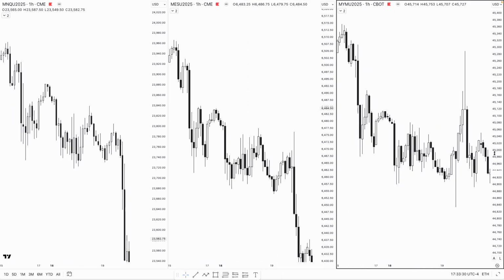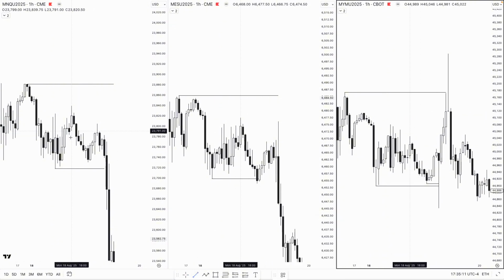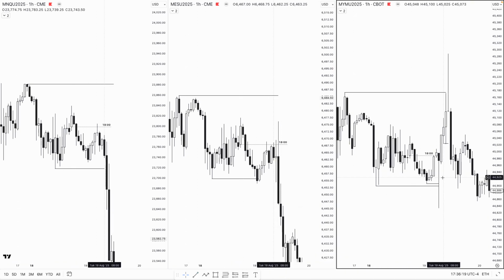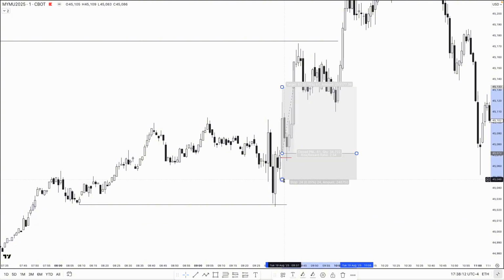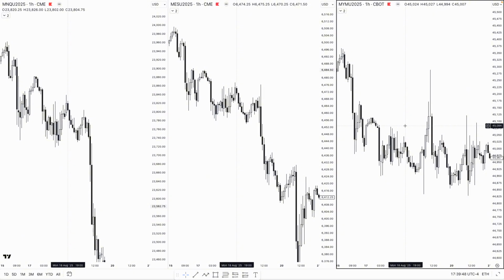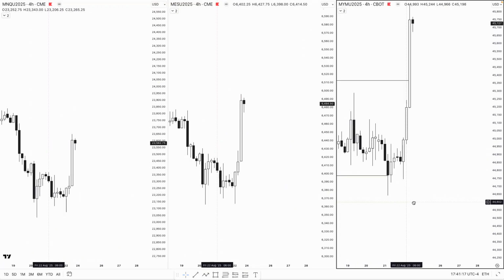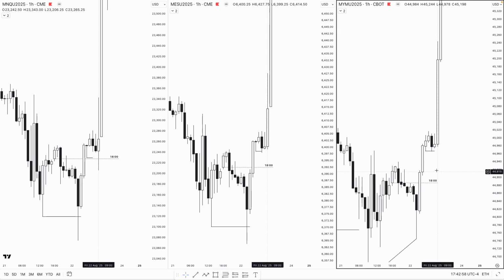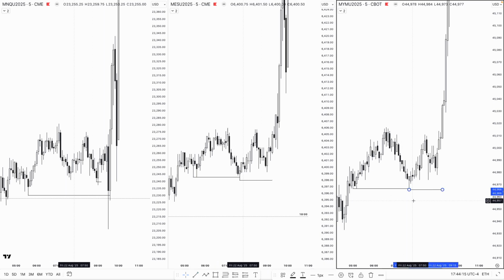Quarterly Theory and Profiling Part 2 | Trade Recap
Covering 2 trades I've taken so far this week, going over the framework as well as the entries.

0:00 Intro
0:20 Trade 1
6:42 Trade 2